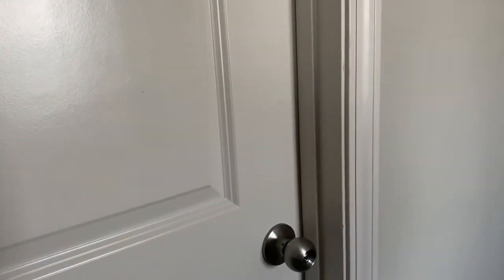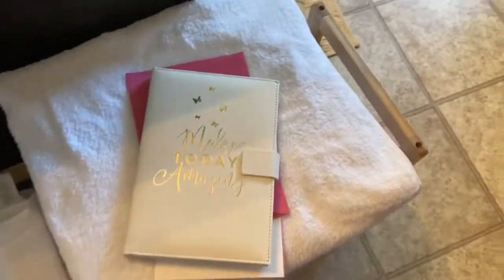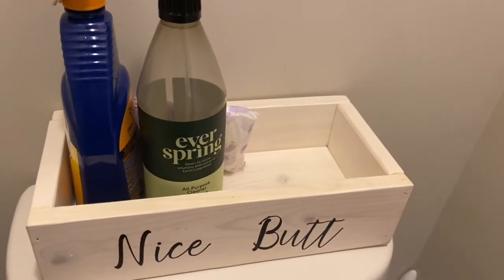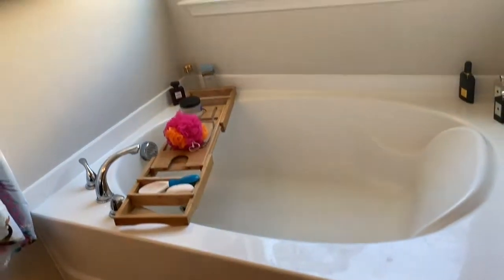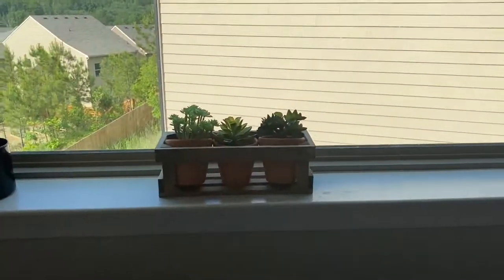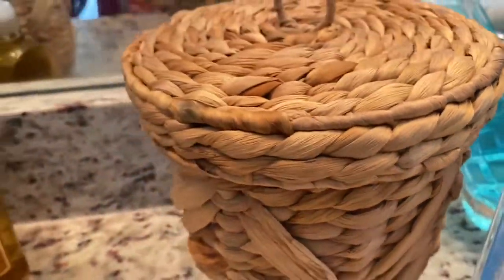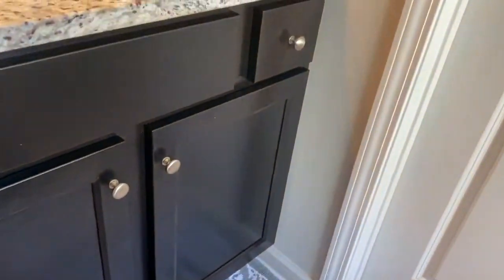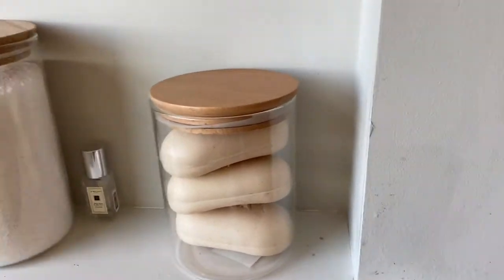4. 𝐁𝐀𝐓𝐇𝐑𝐎𝐎𝐌 𝐒𝐏𝐀🧺🛁